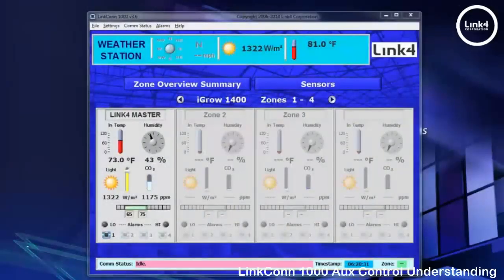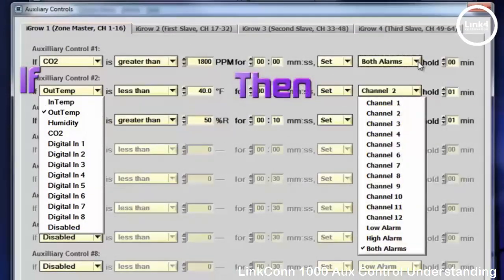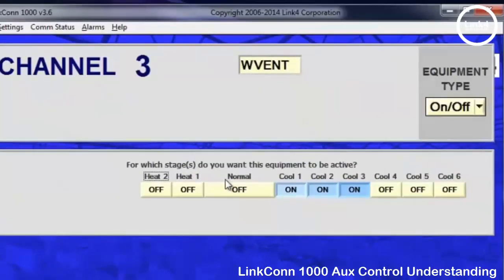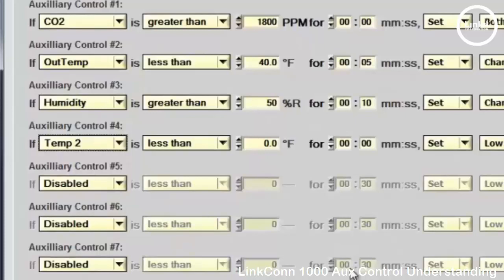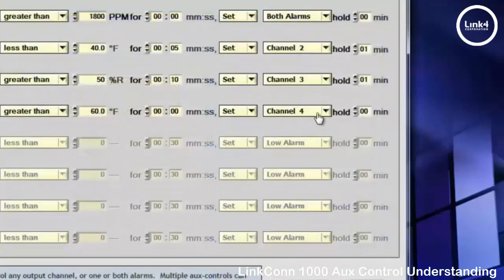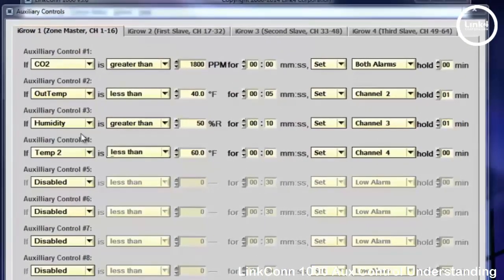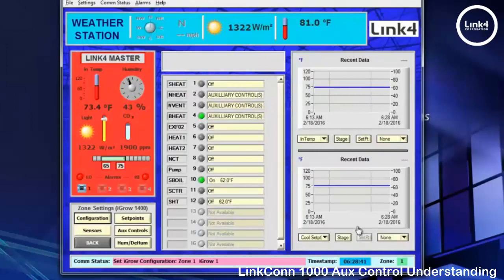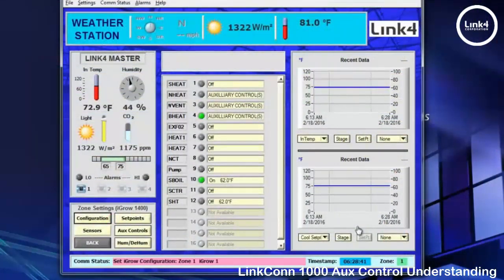LinkConn 1000 Aux Controls Understanding Pt 4